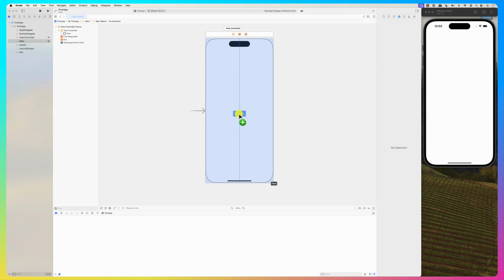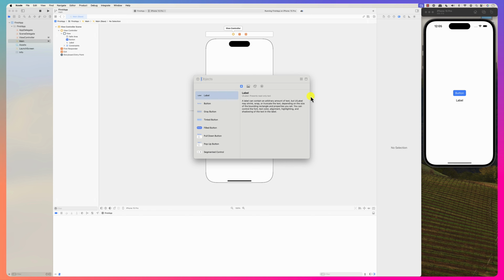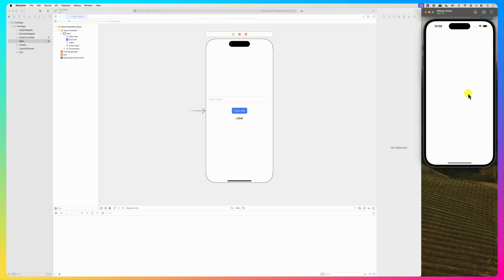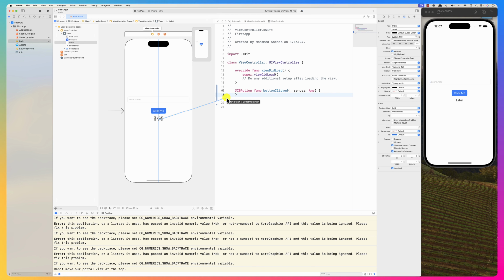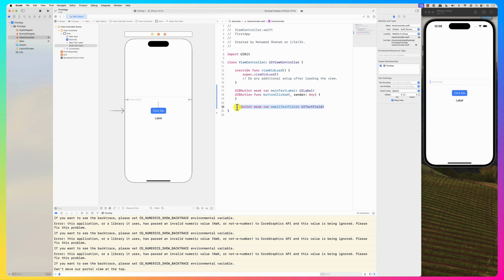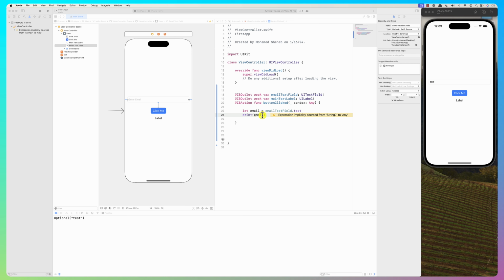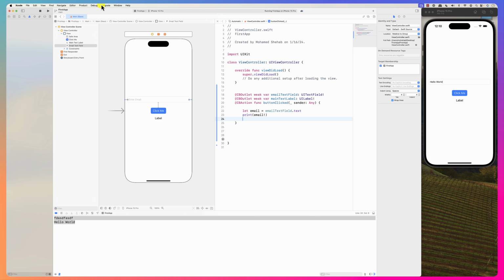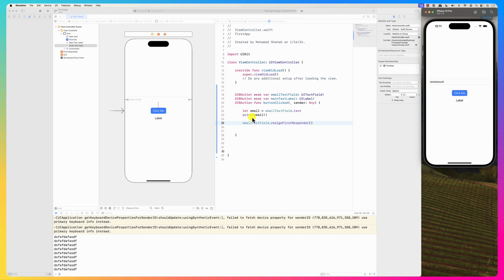iOS Development: UITextField and Text Input